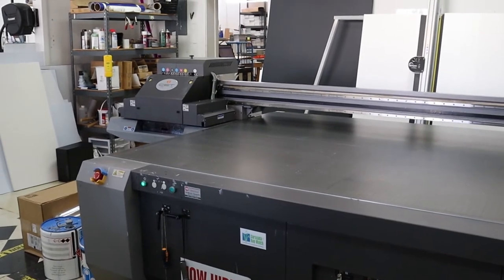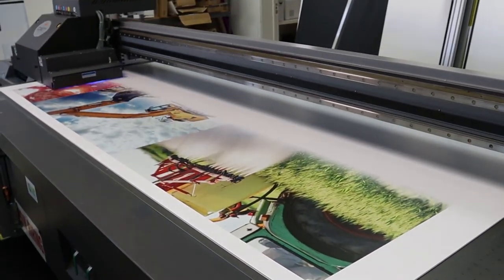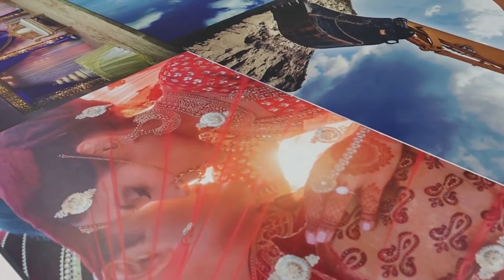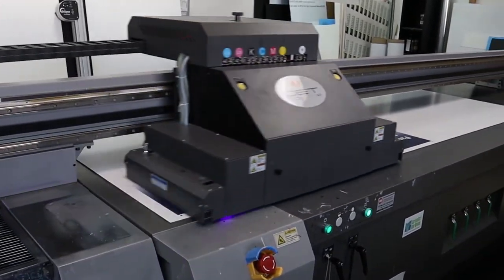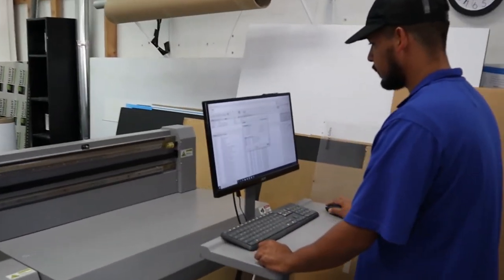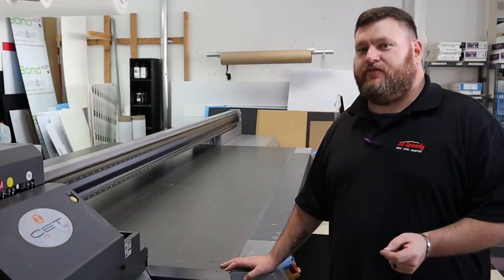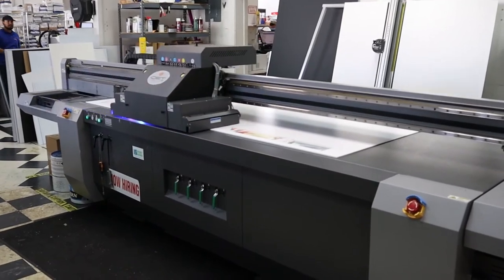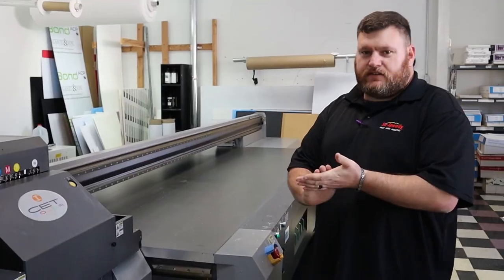Sir Speedy Promo short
A quick overview of Sir Speedy Sarasota and CET